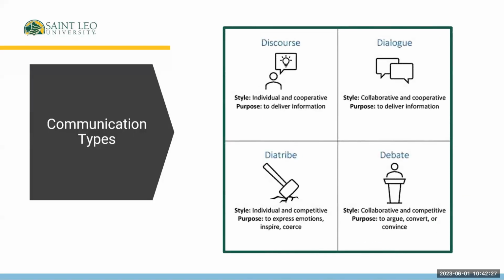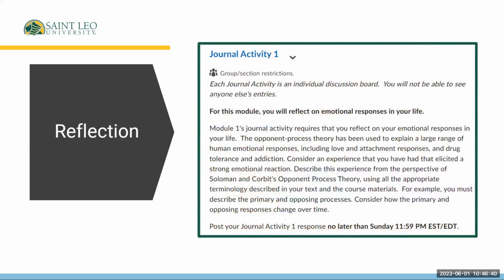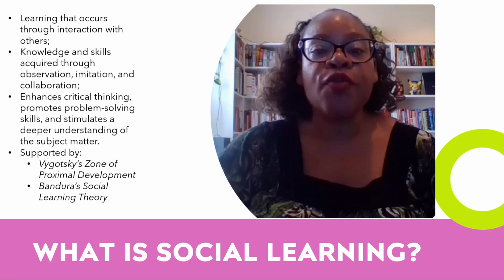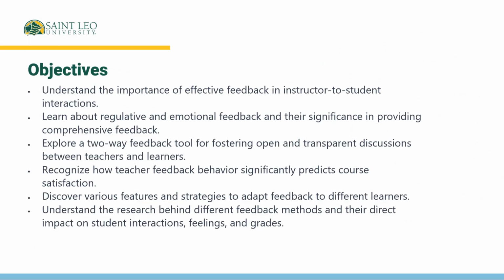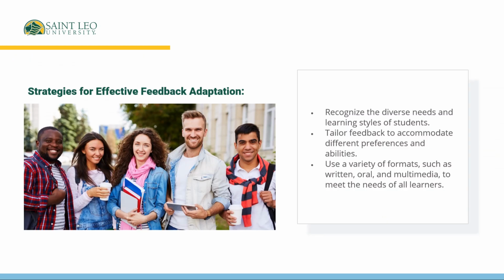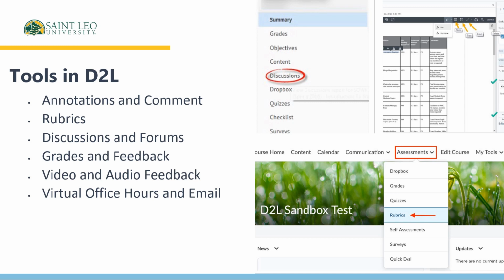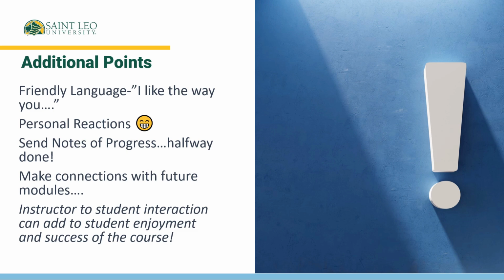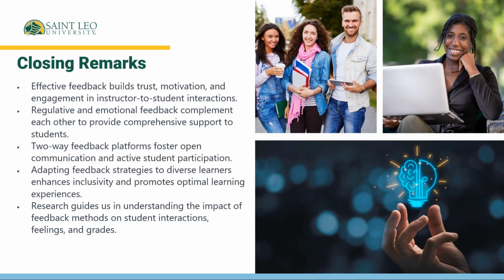Sparking Connections: Engaging Students in Online Discussion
In this Fusion 2023 on-demand session, Rachelle Babcock, Jennifer Turkovich and Laquita Liles of Saint Leo University educate teachers, faculty, instructors and trainers on various methods of engaging students in an online asynchronous format.
Learn how to spark connections in course design and teaching to help students think outside the box and feel connected to their instructors, their classmates and the course material.
Interested in more tips on making online learning more human? Check out this blog post featuring several panelists from a past D2L webinar by going

About D2L:
D2L is a tech company driven by the belief that everyone deserves access to high-quality education, regardless of age, ability or location. We’re on a mission to transform the way the world learns.